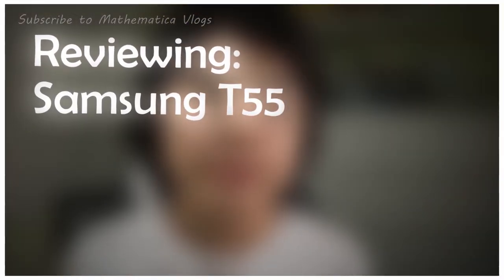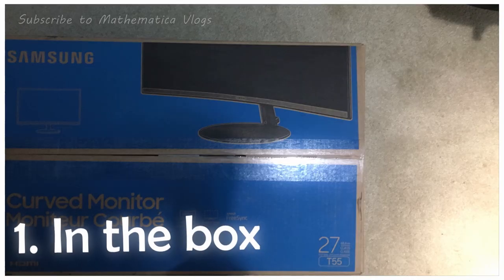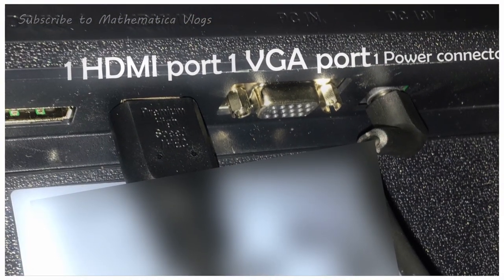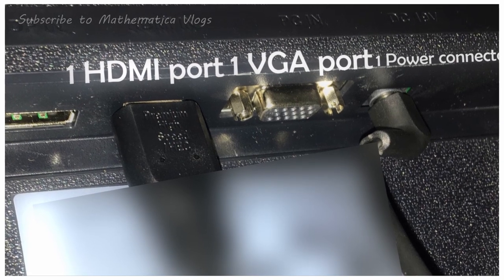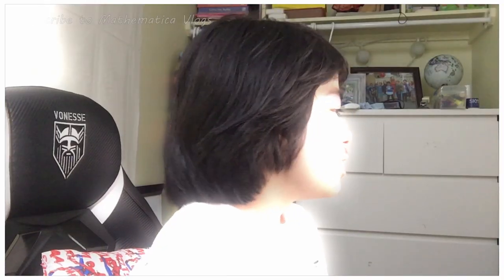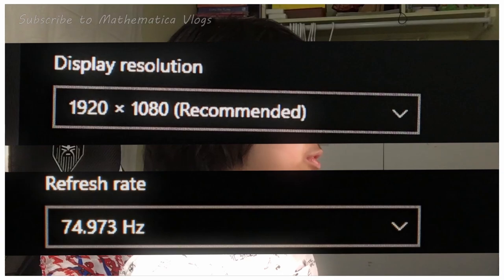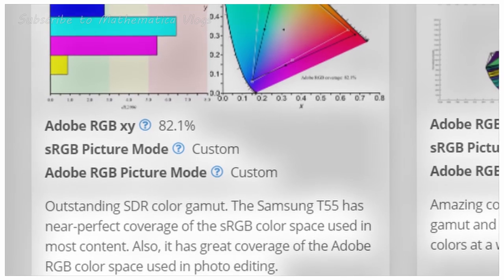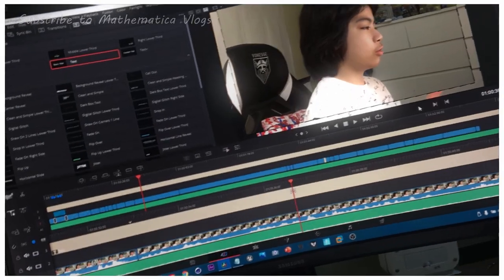Samsung T55 Curved Monitor Review!!!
One thing: the 24 inch doesn't have speakers, I actually had the 27 inch one which does have speakers.

Joakim karud
Dj quads
Lakey inspired
Andrew applepie